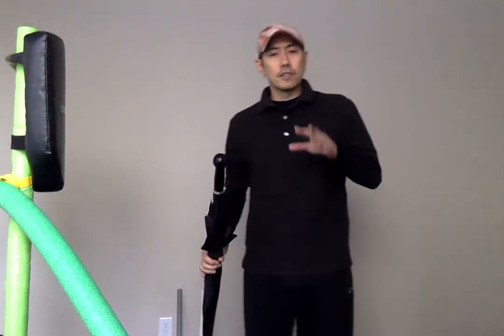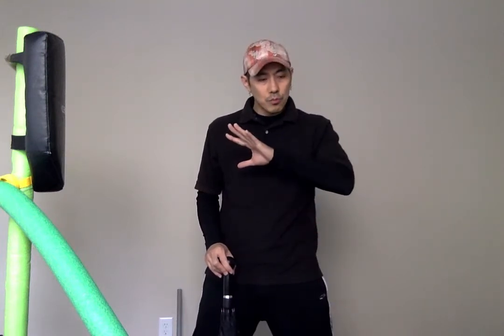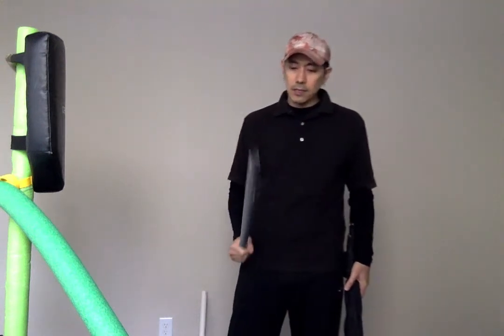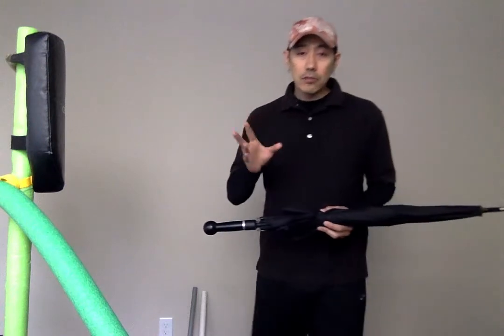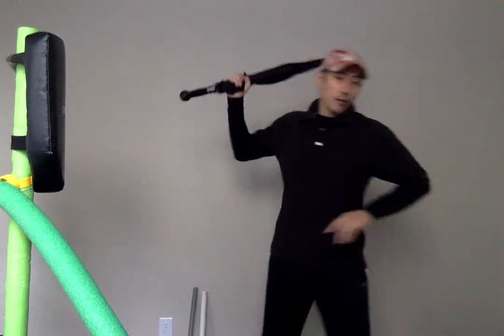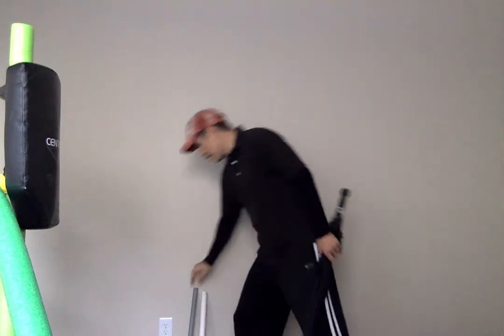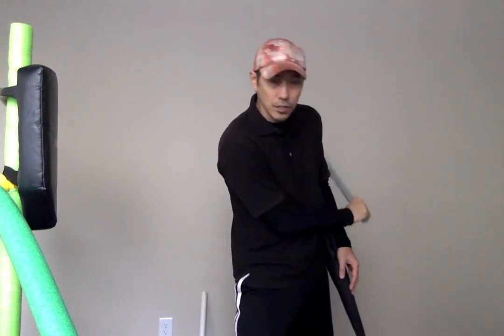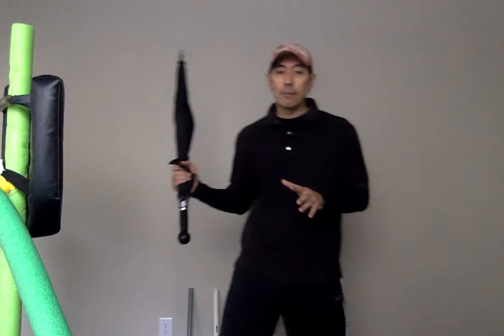Security Umbrella Eskrima technique